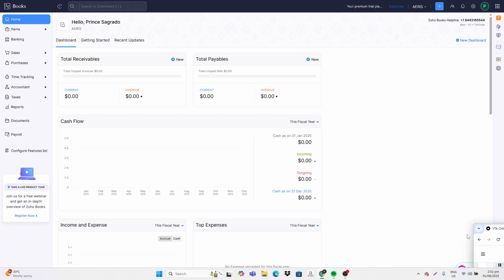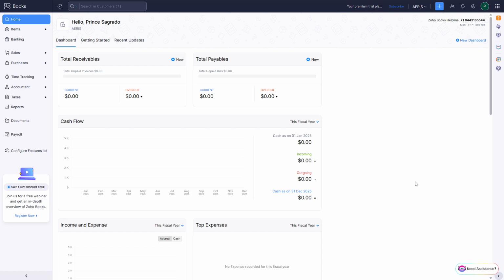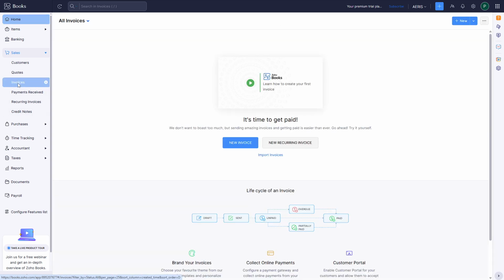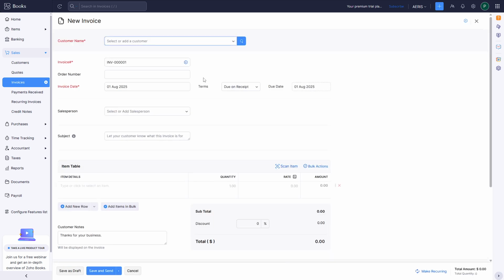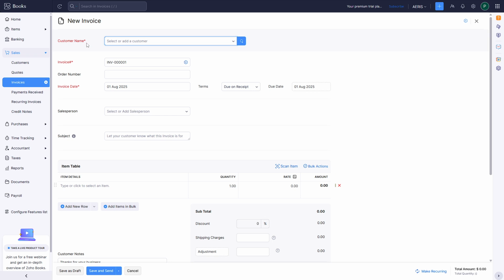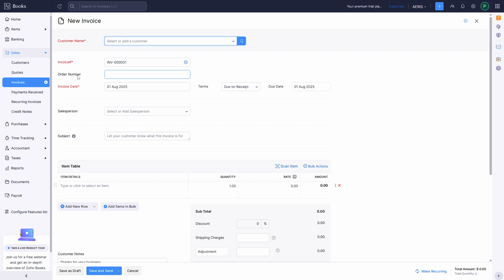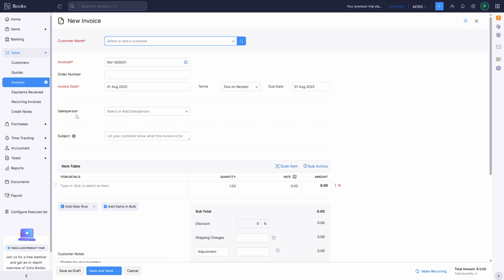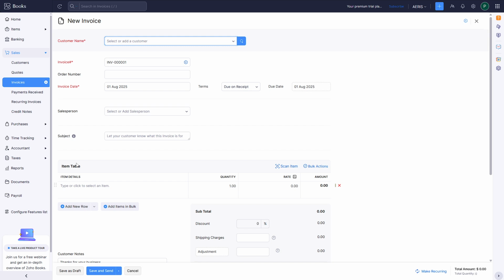How to Create an Invoice Zoho Books (Full 2025 Guide)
🧾 How to Create an Invoice in Zoho Books (Full 2025 Guide) | Step-by-Step for Beginners

New to Zoho Books? In this easy 2025 tutorial, I’ll walk you through how to create and send a professional invoice in Zoho Books — perfect for freelancers, small businesses, and service providers.

✅ In This Video, You’ll Learn:

How to create a new invoice from scratch

How to add customers, items, taxes, and terms

How to customize your invoice layout and branding

How to send invoices via email or client portal

Pro tips for automating payments and recurring billing

📘 By the end of this video, you’ll be ready to send polished, accurate invoices and get paid faster.

👇 Watch now and take control of your invoicing with Zoho Books!